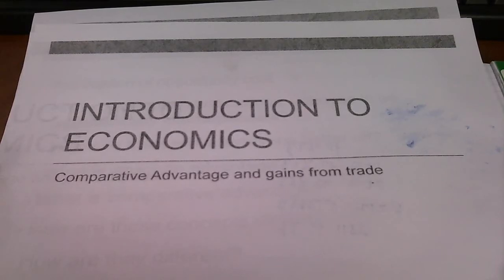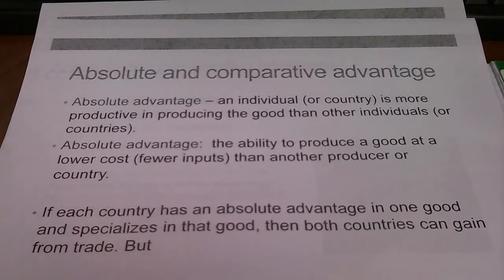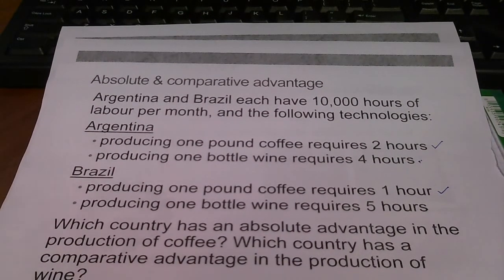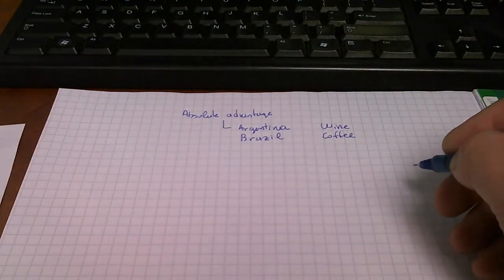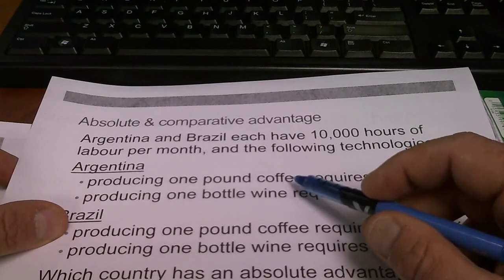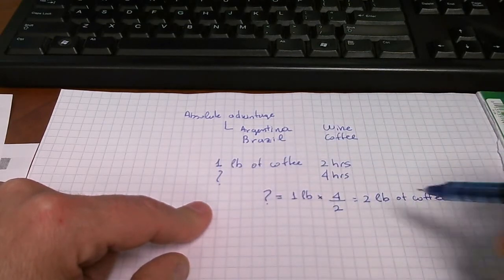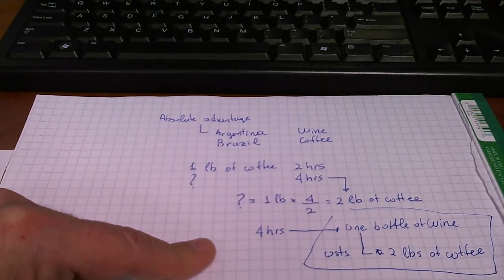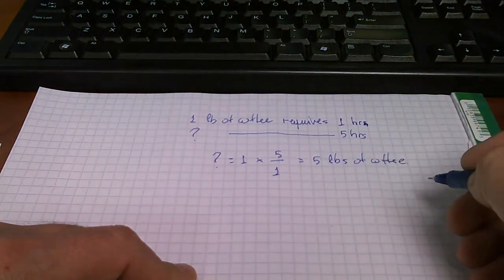Introduction to Microeconomics: Absolute and Comparative Advantage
This is part I of a three part series.